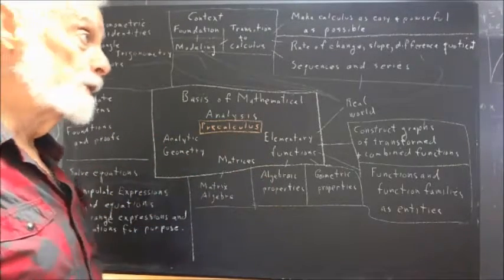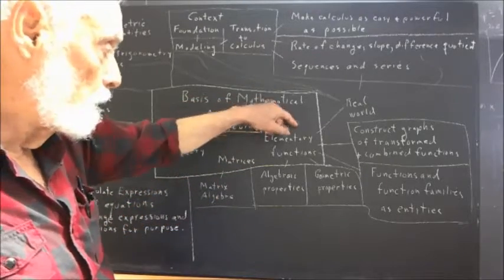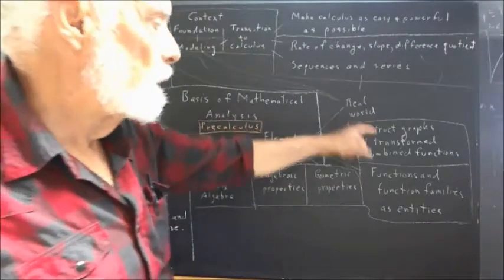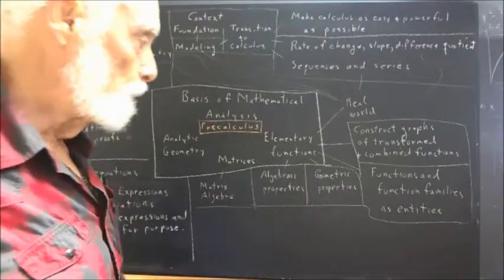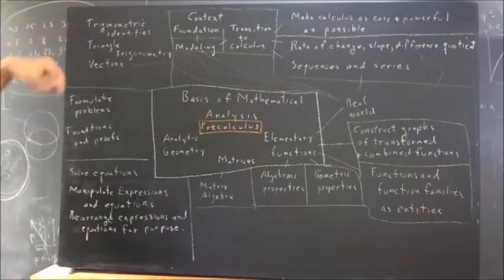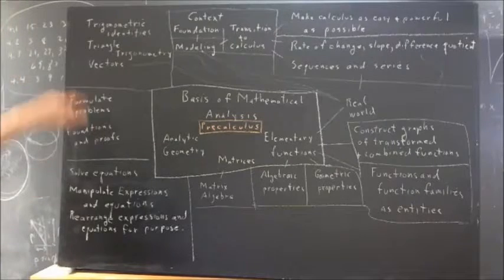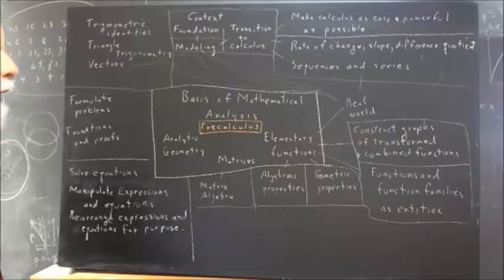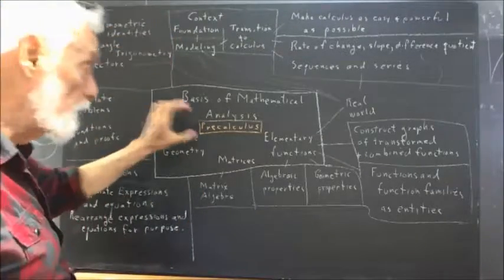dag briefer overview of precalculus